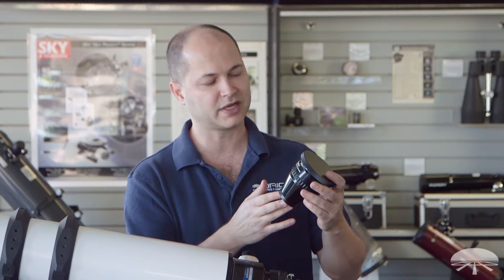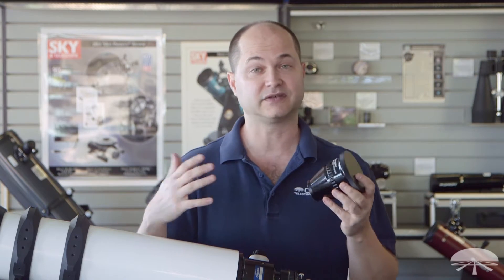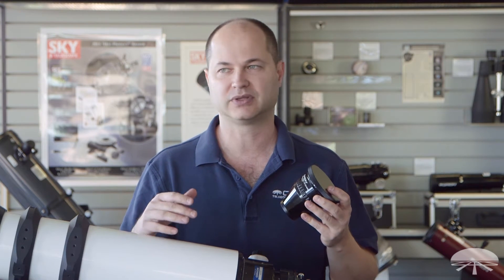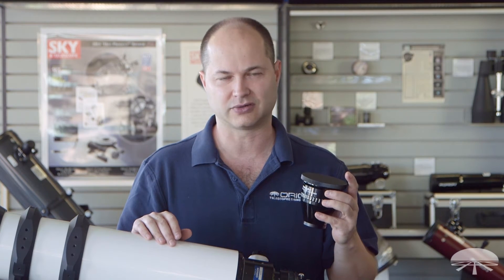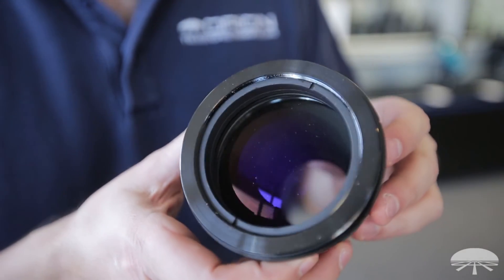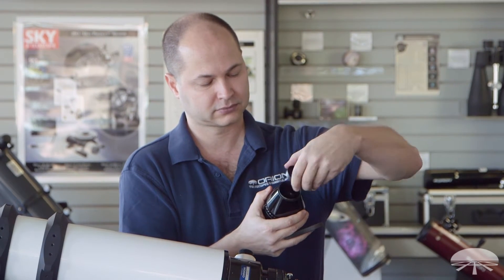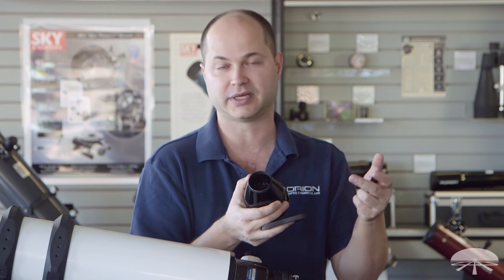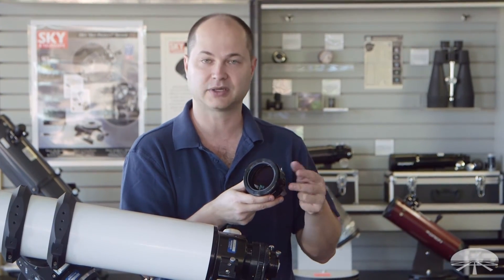Orion 3" Field Flattener for EON 115/130 EDT Refractors - Orion Telescopes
Optimizes flat-field imaging performance of the EON 115mm or EON 130mm ED Triplet (EDT) refractor.

Boost the flat-field imaging performance of your EON refractor with this handy Field Flattener. Designed for use with Orion EON 115mm and EON 130mm ED Triplet (EDT) refractor telescopes, the Orion 3" Field Flattener minimizes field curvature distortions that can otherwise elongate stars at the edge of the field-of-view. With the Field Flattener installed, every exposure will exhibit tack-sharp stars all the way to the edge of the imaging field. Fully multi-coated, two-element optics ensure maximum light transmission to preserve image brightness and clarity. Since the Orion Field Flattener for EON 115/130 EDT Refractors does not act as a reducer, it will not alter the focal length of the EON telescope it's used with.

One side of the Orion 3" Field Flattener for EON Refractors threads directly onto the 3" focuser of the EON 115mm or EON 130mm telescope, while the other end features wide, M48 threads to reduce vignetting when used with DSLRs and other large-sensor cameras. This secure threaded connection ensures a rigid connection with zero flexure. The M48 threads are wider than standard M42 "T-threads" found on some other field flatteners to minimize vignetting and provide better illumination of full frame camera sensors. Requires a compatible wide T-ring for use with DSLRs (sold separately).

The 3" Field Flattener has a backfocus, or flange focal distance, of 51.5mm, though it is known to be effective at up to 5mm on either side (46.5mm - 56.5mm). It adds 88.8mm of mechanical length to an imaging train.

This video provides an overview of our 3" Field Flattener for EON 115/130 EDT Refractors.
View our entire assortment of Focal Reducers and Field Flatteners